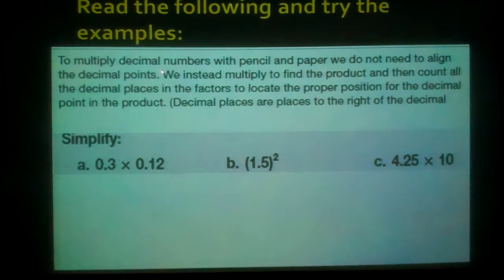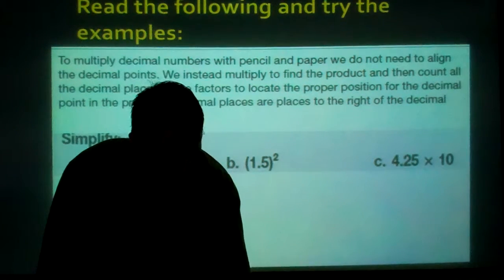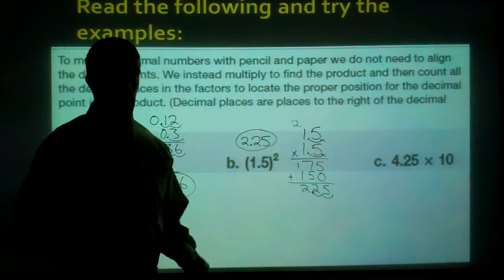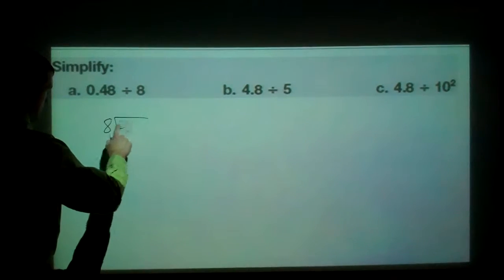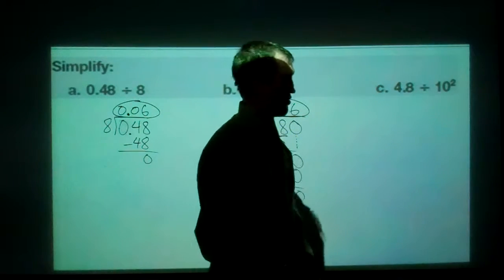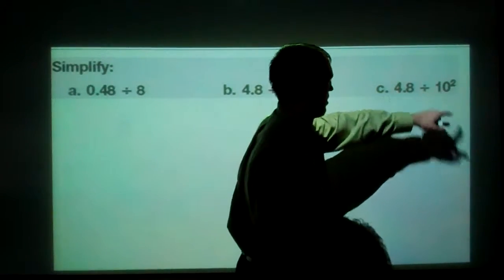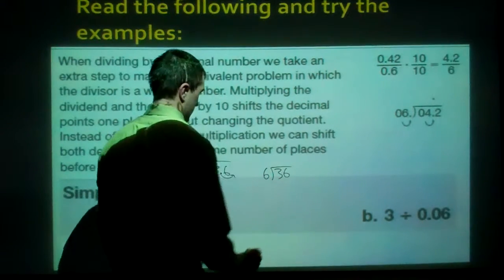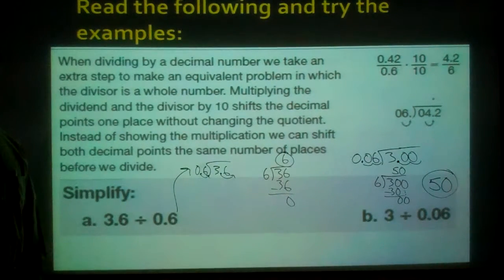Lesson 25 (Nov. 3)